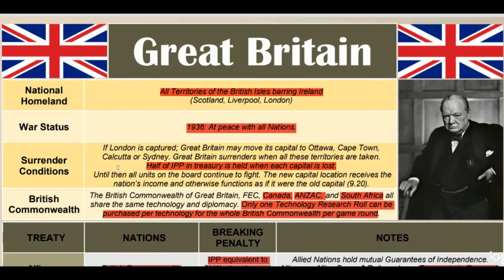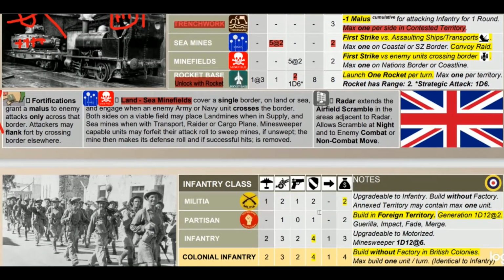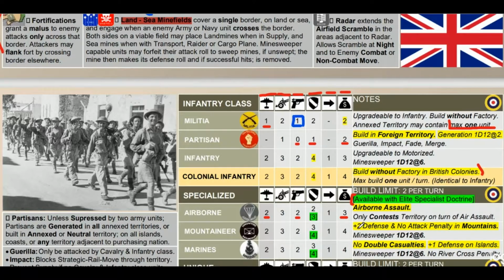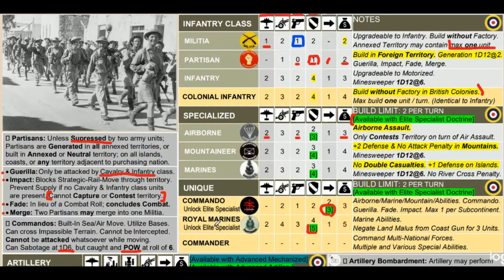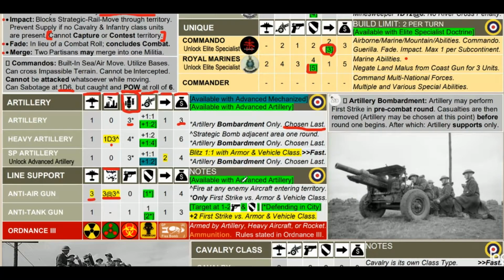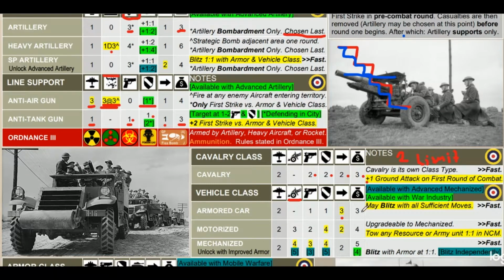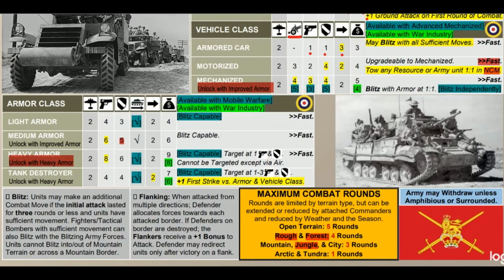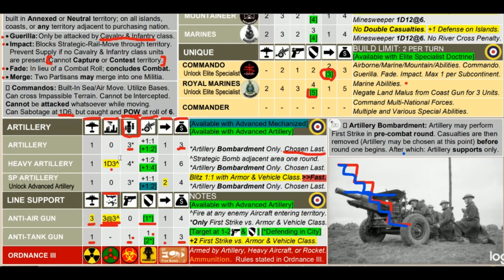The JX36 Overhaul. Part 5. Army Units.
This is a massive House-Rule System, an Unofficial Expansion, or my Independent Rules Overhaul of Global War 1936, version 2.0.
It is an unfinished work, about 85% complete, and likely rife with bugs, loopholes, and potential exploits that players would have a field day with. The individual pieces and independent rules have been variously tried out, but it was play-tested in its entirety only twice, with very interesting results.
Anything having to do with Aircraft was extensively tested, while the Navy has only been loosely tested. The diplomacy seems like it could be one of the weaker aspects, and would need to be play-tested quite a bit more to get all the bugs out.

We've had a game with a fun three-way civil war in Spain, and some vicious air wars over Europe that have not been seen by anyone playing A&A or GW36. Good stuff all around.

I do not stand by this game, and admit that it probably has many many flaws.
But it was pretty fun while it was around.